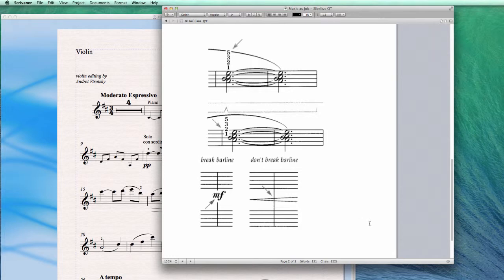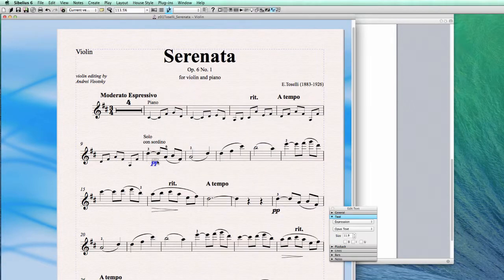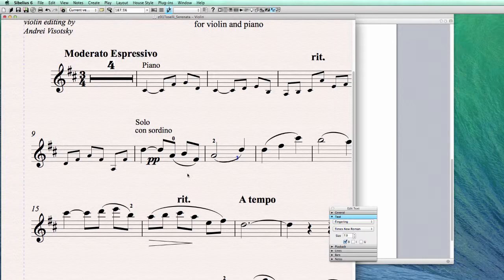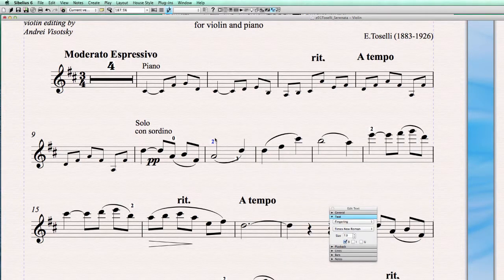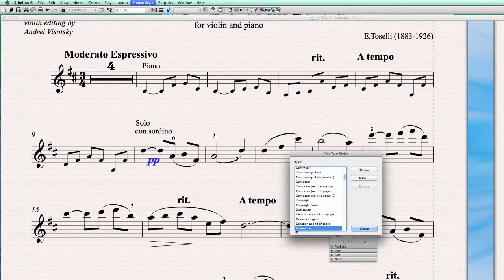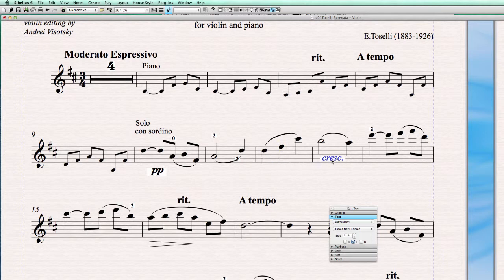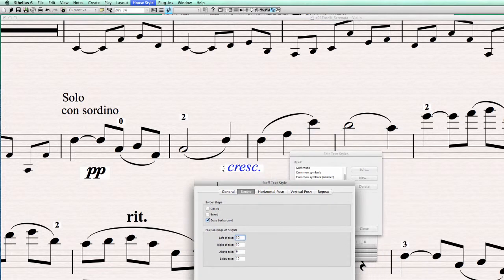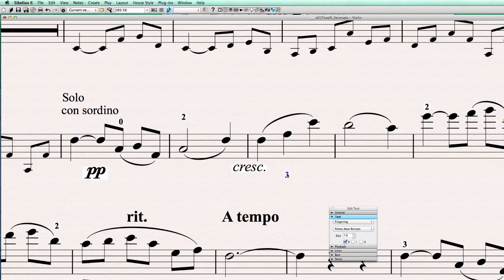Sibelius 6 Quick Tip 21 - Erase Background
In this Sibelius 6 Quick Tip I will show you how to create a little white space around the dynamic text and fingerings. In Sibelius this is called Erase Background.